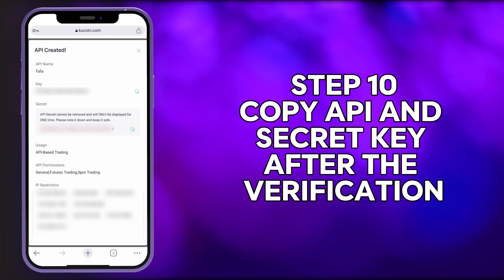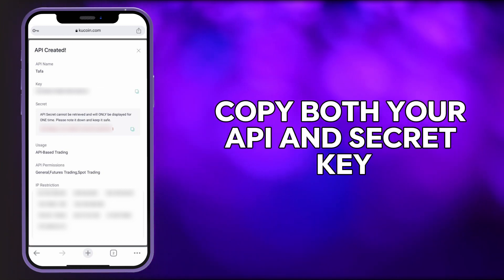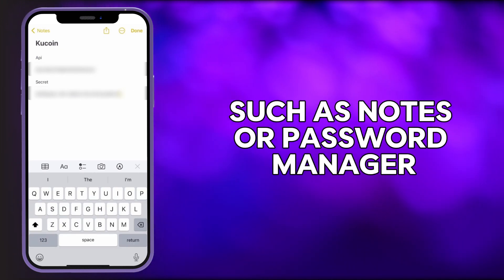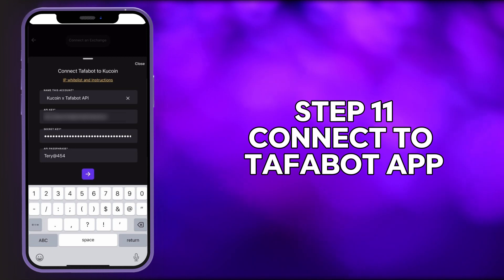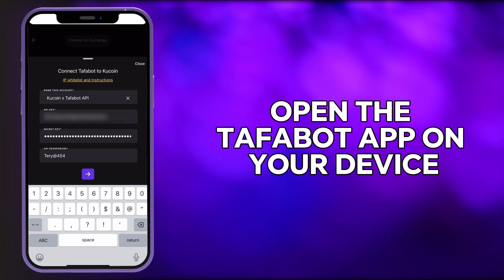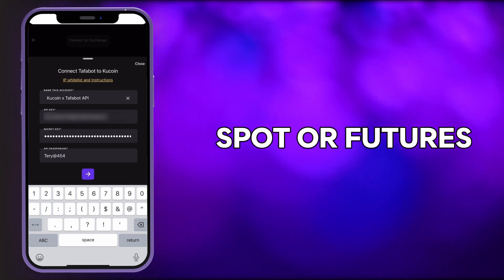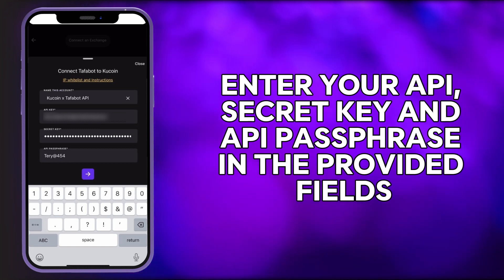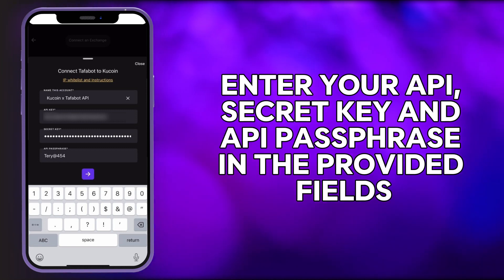Connect Tafabot to KuCoin Exchange: Easy Step-by-Step Guide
Looking to integrate Tafabot with KuCoin for seamless trading? Watch this comprehensive step-by-step guide to learn how to effortlessly connect Tafabot to the KuCoin exchange. Enhance your trading experience with the power of automation and advanced features!

In this tutorial, we will walk you through each step, from logging in to your KuCoin account to successfully connecting Tafabot. Say goodbye to manual trading and hello to efficiency.

Experience hassle-free automated trading with Tafabot's cutting-edge technology.

Don't miss out on this opportunity to elevate your trading game. Watch now and start trading smarter with Tafabot and KuCoin!

👉 Ready to trade smart?